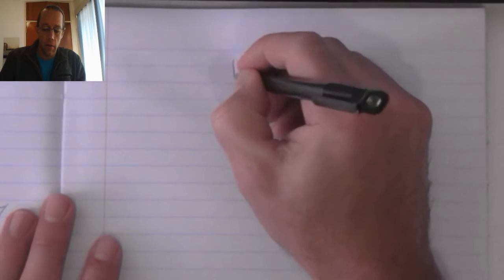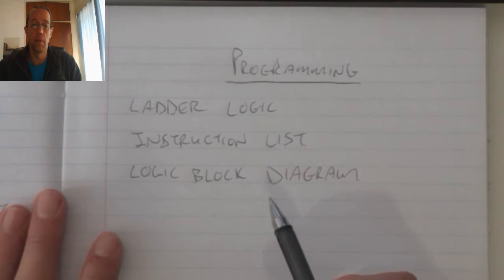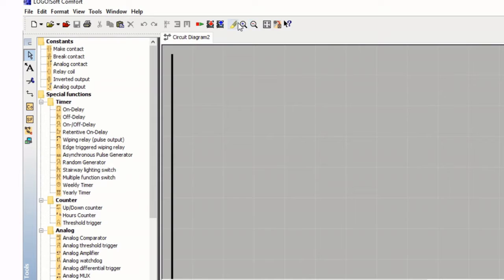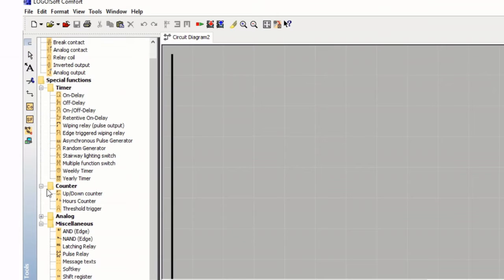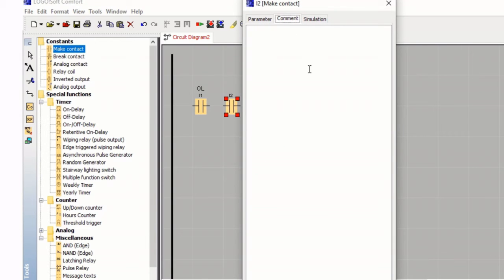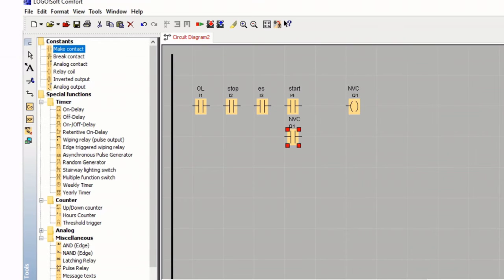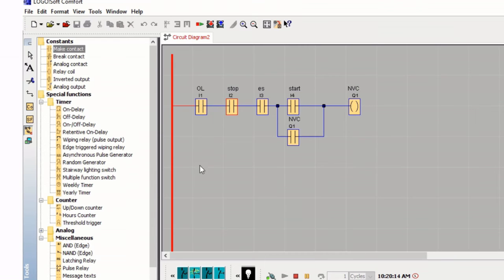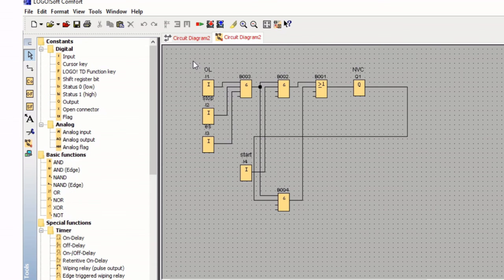Control Devices (part 6)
PLC software, Purpose of using for using software to program a PLC, Navigating the graphic user interface of the programming software